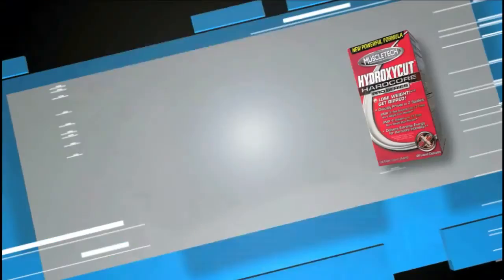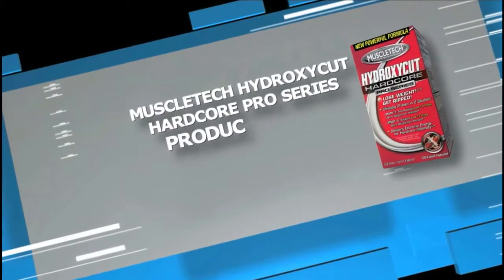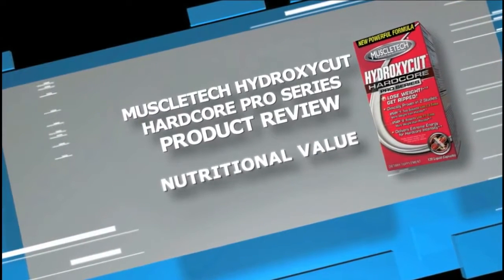MuscleTech Hydroxycut Hardcore Pro Series Product Review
It's in the human nature to always look out for and adopt something that is latest, advanced and tested. But if that is the case with you too, then why are you compromising on your weight-loss supplement when you can have all you need in just one product?

We proudly offer you the ultimate advanced weight-loss formula: MUSCLETECH HYDROXYCUT ADVANCED! This supplement responds to your body requirements like nothing else!